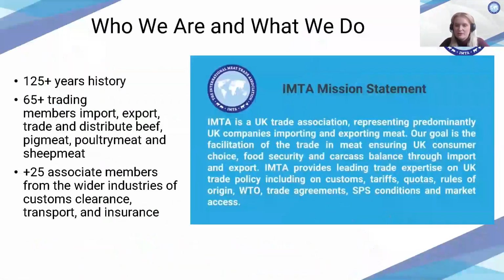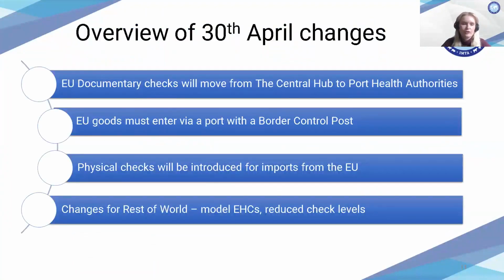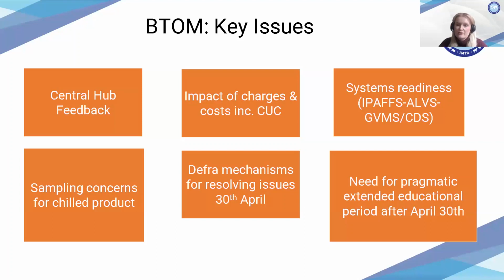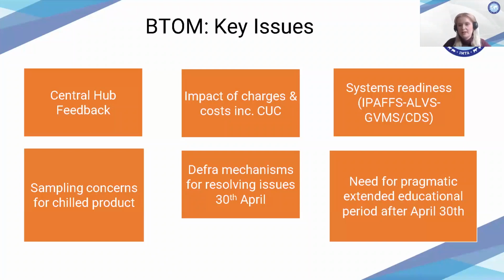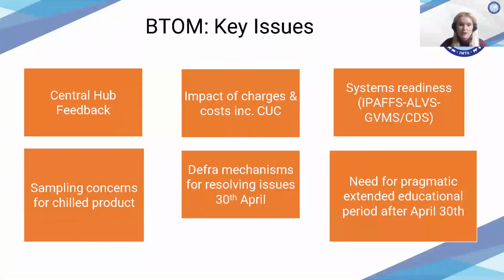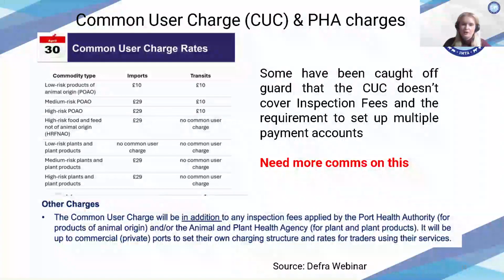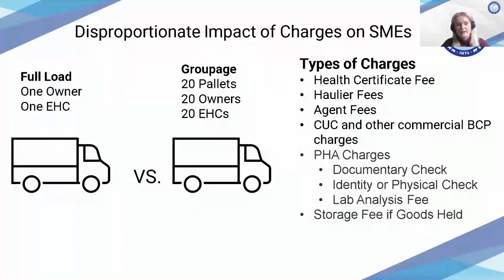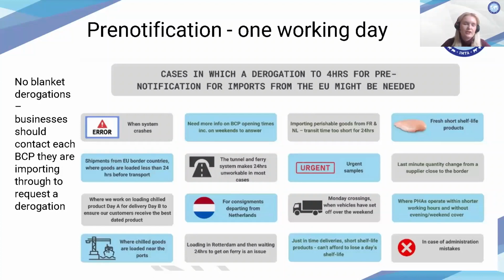Common User Charge and BTOM Latest Updates - Chambers Trade Academy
In partnership with the Chamber Trade Academy, we broke down some of the important pieces of information you need to know when your UK company buys or sells a product from/to a foreign partner company.

In this session, we covered:
The new Common User Charge - how it will apply to food imports from the EU:
Medium risk / High risk / Mixed consignment  commodity lines
Who pays?
When will invoices be raised and how frequently?
How will businesses be impacted?
Mitigations which could be applied?
What does it mean for inflation and consumer prices?
The British Chambers of Commerce position - how BCC responded, short-term and longer-term policy asks
Business perspective - how this affects the importers

Speakers:
William Bain, Head of Trade Policy, British Chambers of Commerce
Company speaker